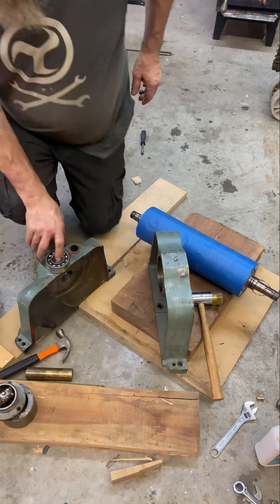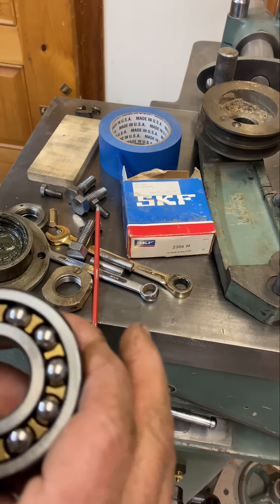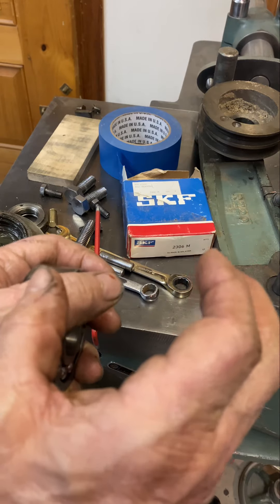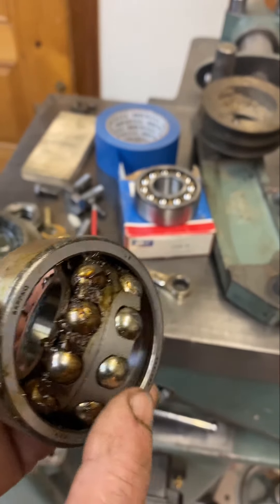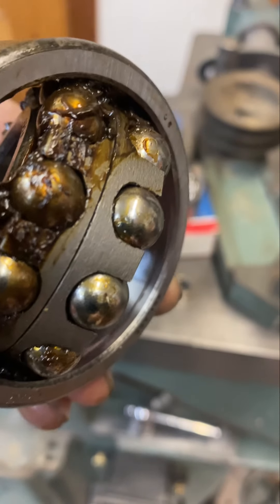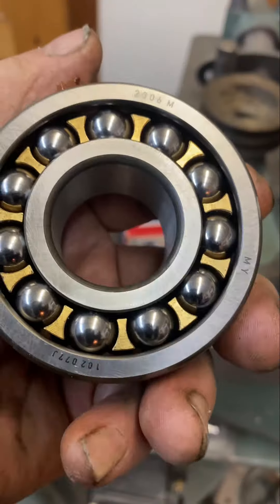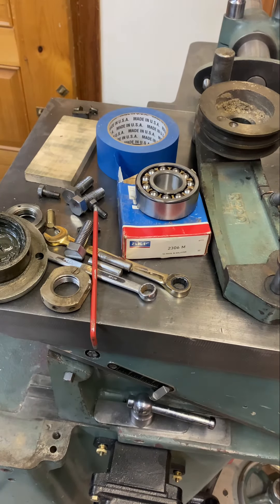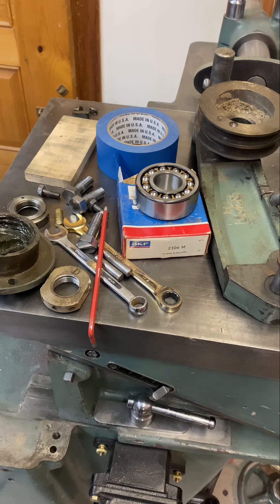replacing bearings, wadkin RZ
more to bearings than just numbers#wadkintemple